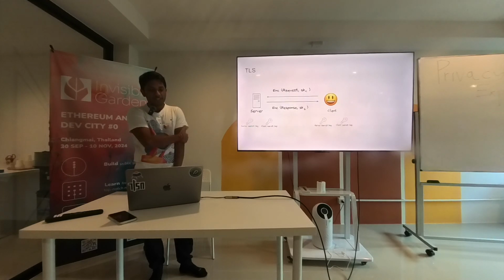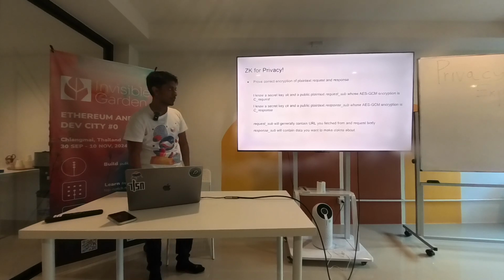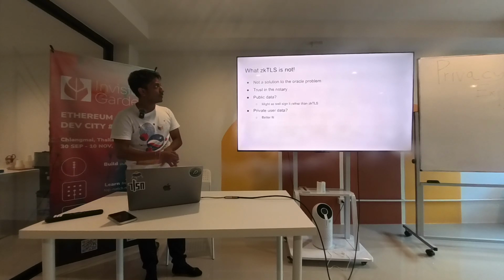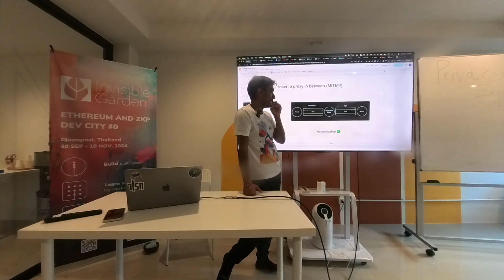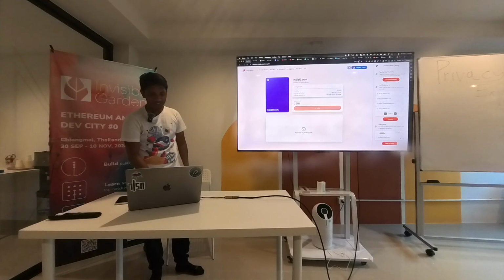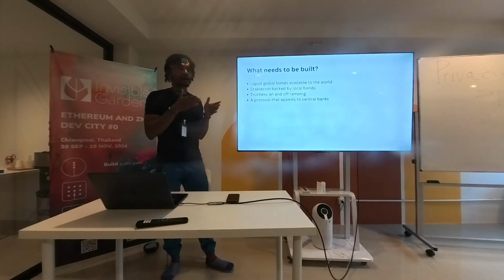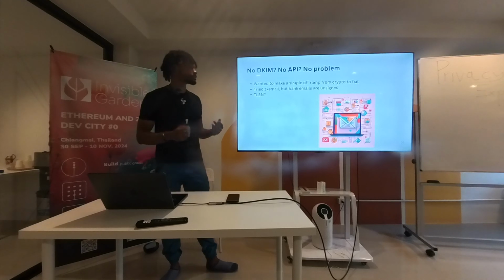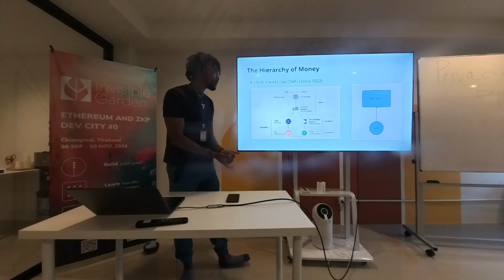Invisible Garden - PSE day (7)